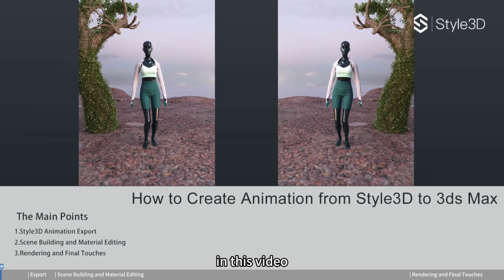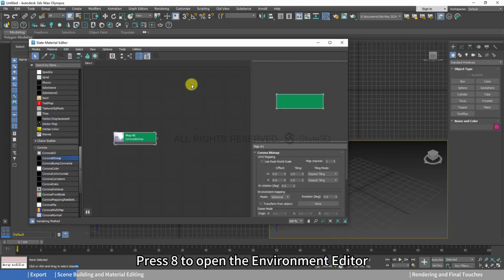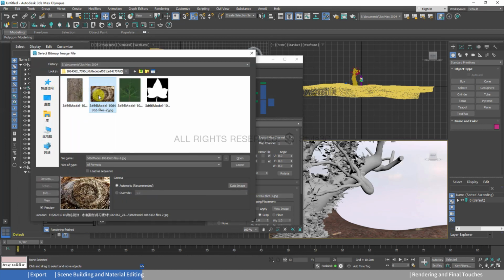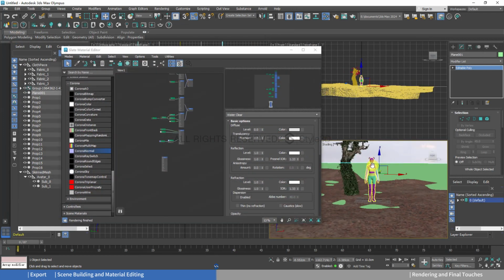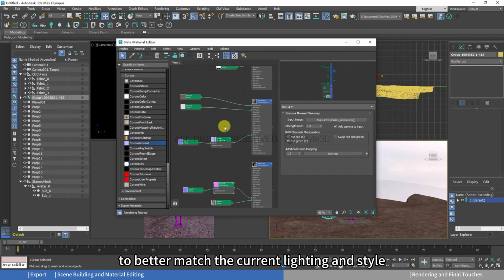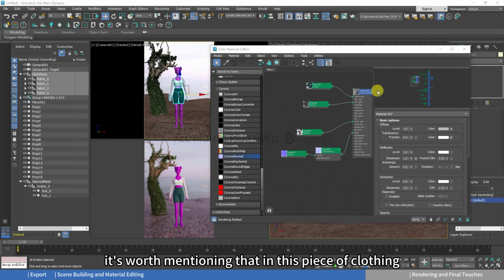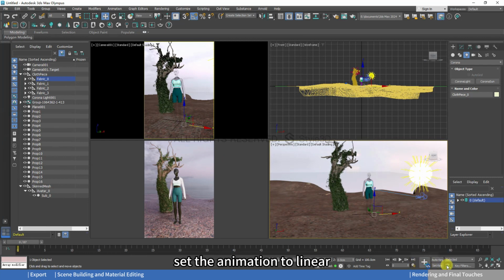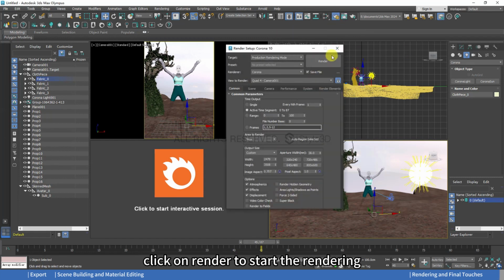Studio×3DMax I How to Create Animation from Style3D to 3ds Max